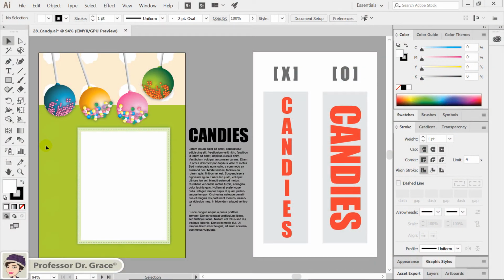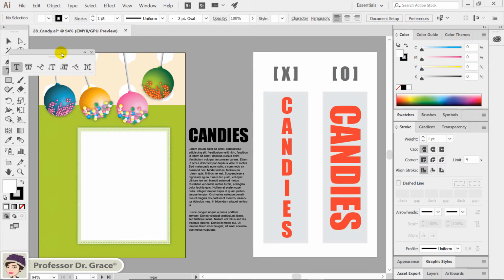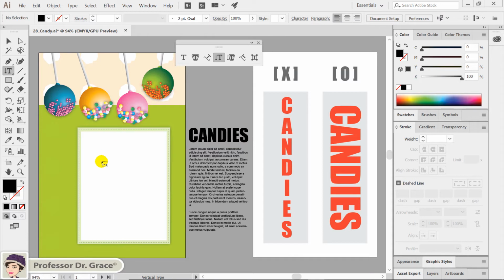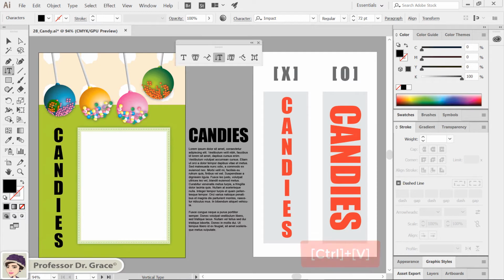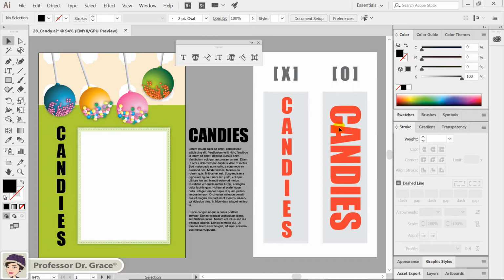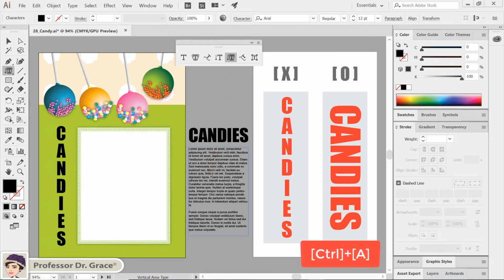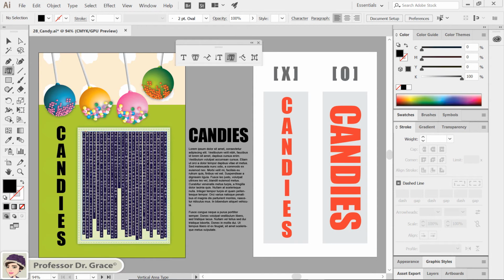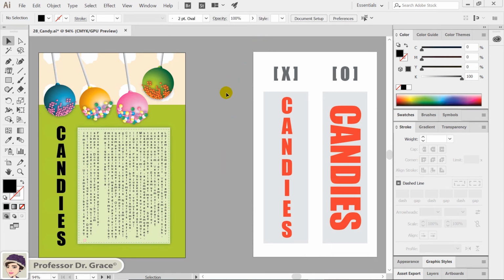Illustrator Tutorial #28. Working with the [Vertical Type Tool] & the [Vertical Area Type Tool]